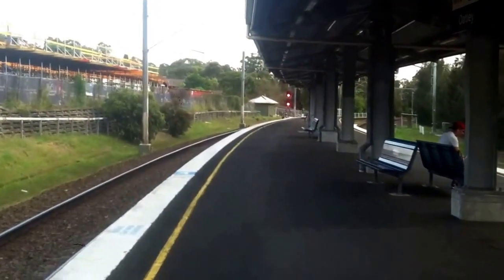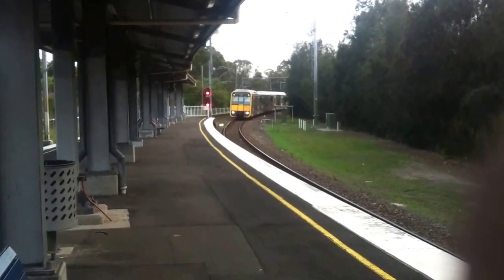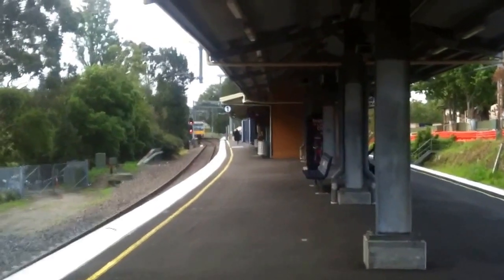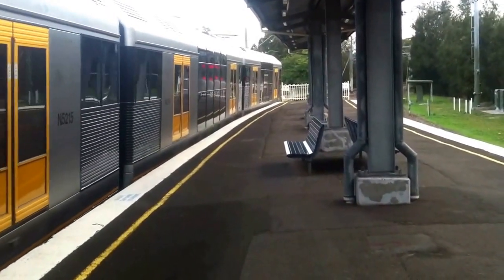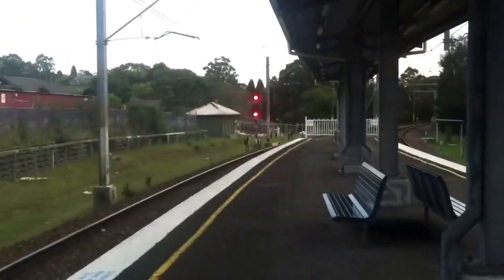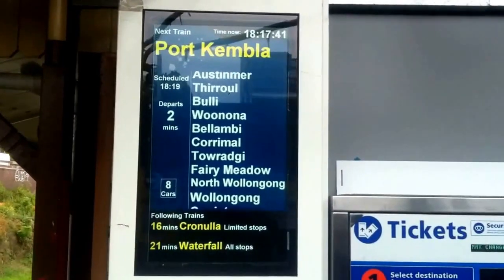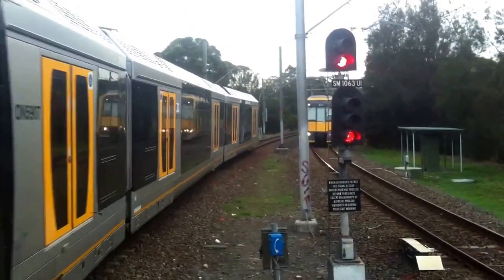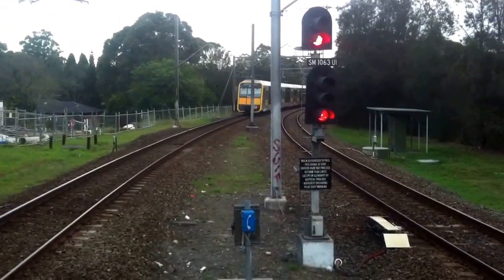Sydney Trains On Location Episode 361: Oatley During Afternoon Peak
Episode 361: Oatley During Afternoon Peak
Platform 1 is for trains to Hurstville and Bondi Junction
Platform 2 is for trains to Sutherland, Cronulla, Waterfall, Port Kembla and Kiama